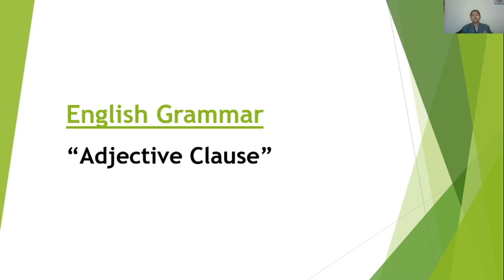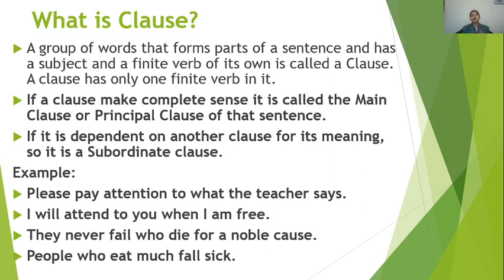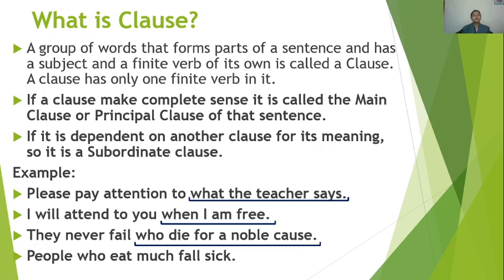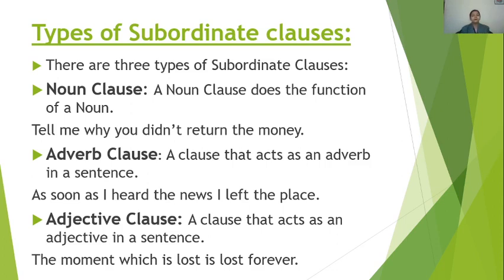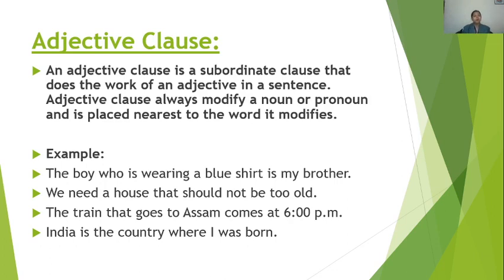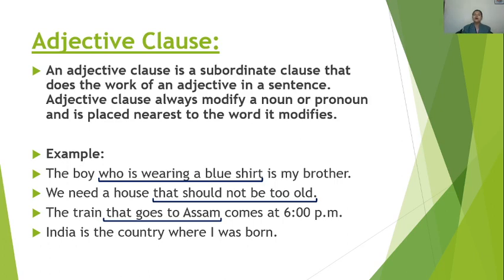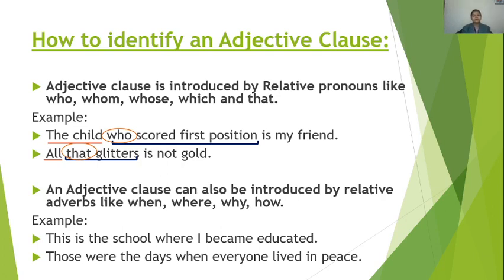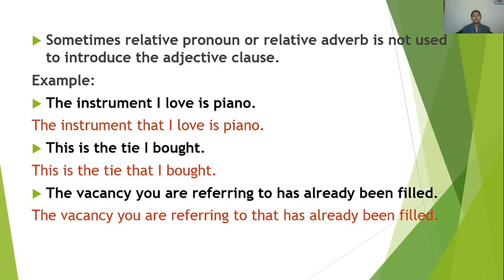Class 7 Adjective Clauses